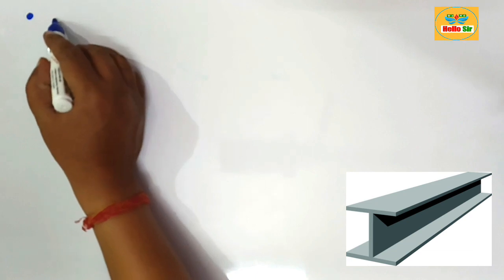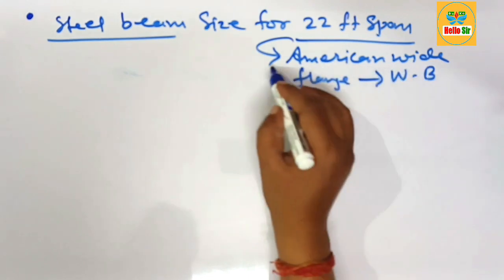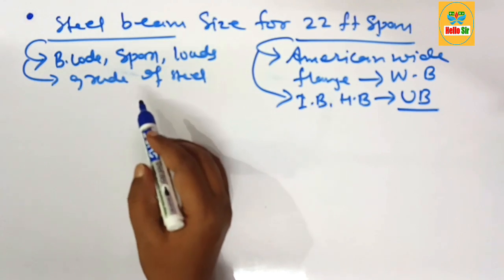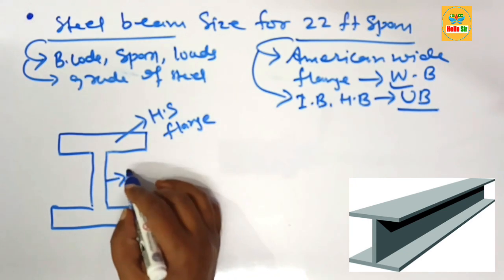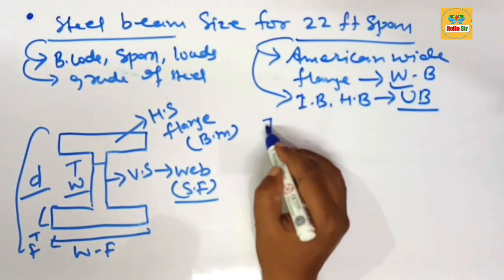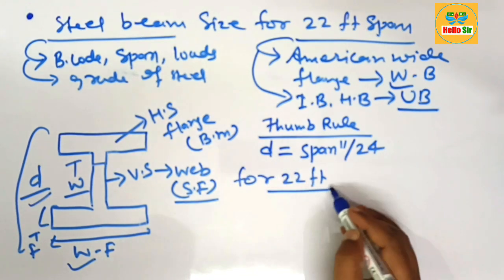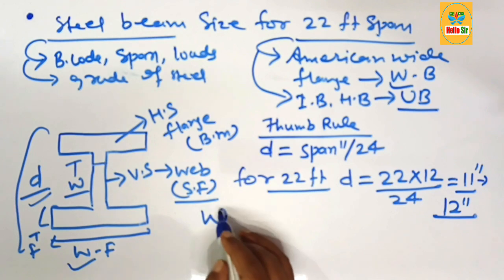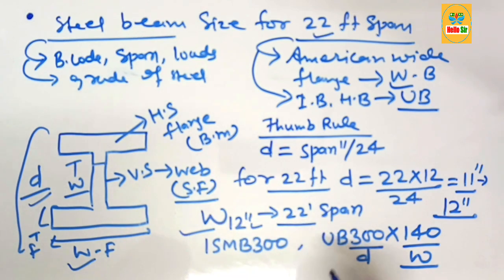i beam steel building | What size steel beam do I need for a 22 ft span,steel building construction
@HelloSirJi i beam steel building | steel beam house construction | steel building construction |What size steel beam do I need for a 22 foot span | Steel beam size for 22 feet span

As per general thumb rule, for 22 feet span size of steel beam or universal beam or w beam or I beam or UB’s or hot rolled section or Rolled steel joist (RSJ) should be W12, or ISMB300 or UB 300×140 used for residential building in which depth of section of W-beam is 12" and width of flange or width of beam is 140mm (5.5″). This is ideal, standard and most suitable size of steel beam or RSJ beam used for 22 feet span under normal load condition.

Steel beam is also known as Universal beam or UB’s or I beam or H beam, W beam, rolled steel joist (rsj), double T due to their shape. Steel beam are very versatile and can be used in various structural Steel construction project.

It is consist of two horizontal plates known as flanges connected by vertical component known as web. Generally depth of Universal beam or steel beam is greater than their width which makes them suitable for beam application where strength needs to be in one of direction. Which is the most often used section for structural Steel purpose.